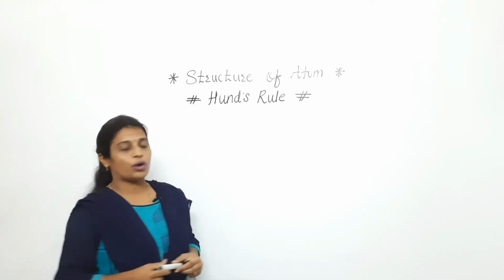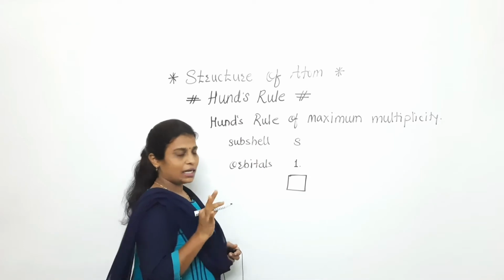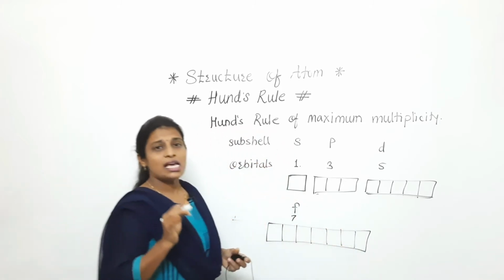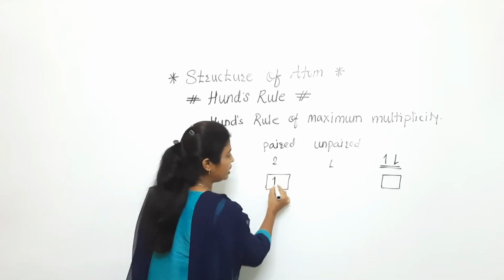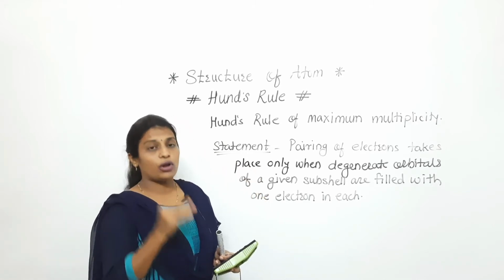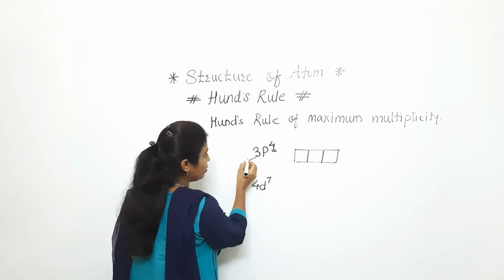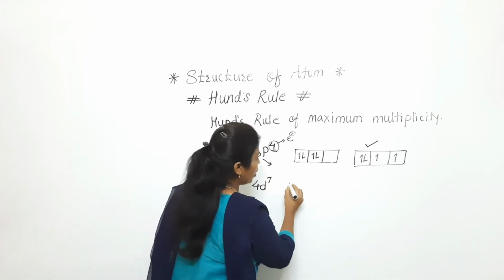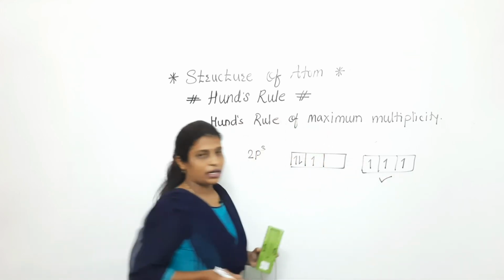Hund's Rule # Structure of Atom # NEET/JEE/CET - Swapna Kade Tutorials